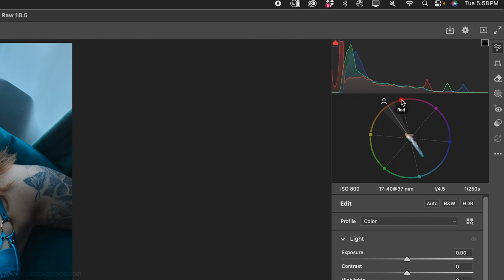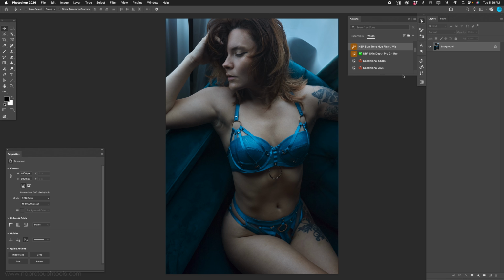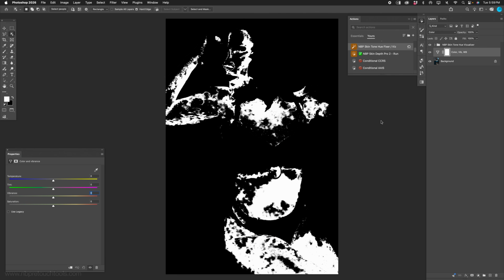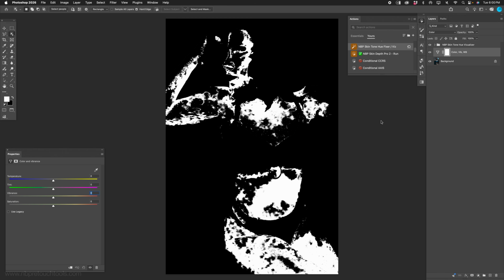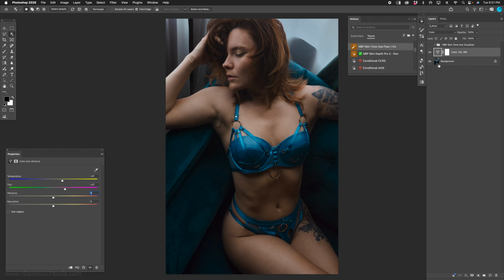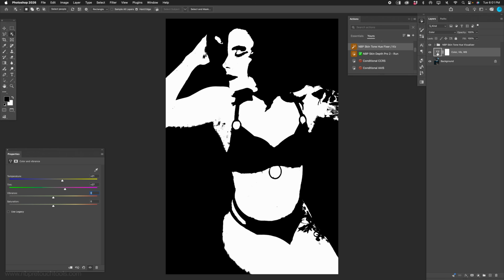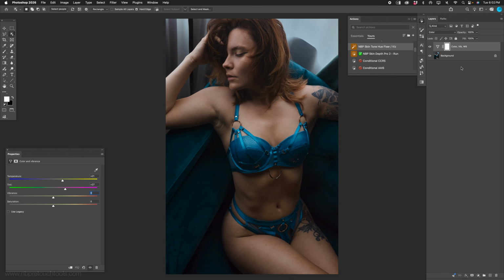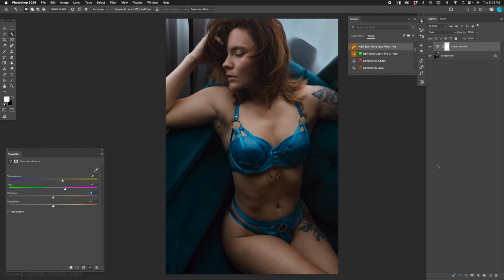Photoshop: Skin Tone White Balance VISUALIZER inspired by ACR vectorscope | Nino Batista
Recently, when Adobe added the vectorscope to Adobe Camera Raw and the Camera Raw Filter, I thought, well, that's interesting that we have this video color function in here now, as it were. And it gave me an idea about creating a visualizer for skin tone white balance based on what Adobe considers to be appropriate skin hue angle, and one of my layer stacks. The vectorscope kind of gave me an idea, and I thought, well, okay, let me try this inside the Photoshop architecture and see what I can come up with. So I have this visualizer now, and it's an update to Skin Depth Pro because it's super useful along with that, especially to get your skin white balance perfectly before doing skin grading.

FREE update for NBP Skin Depth Pro 2 existing customers (it was emailed to you).